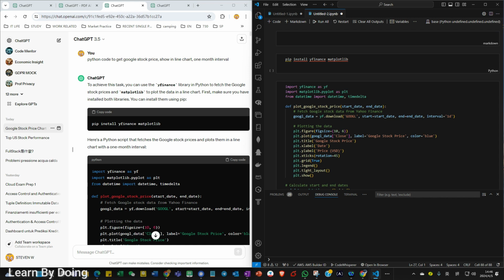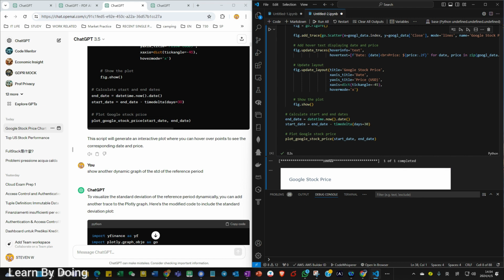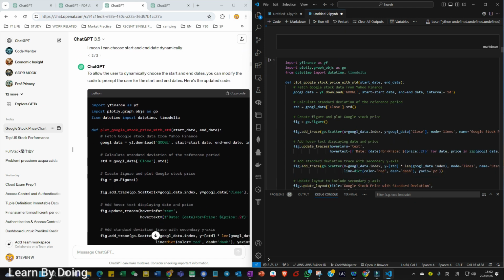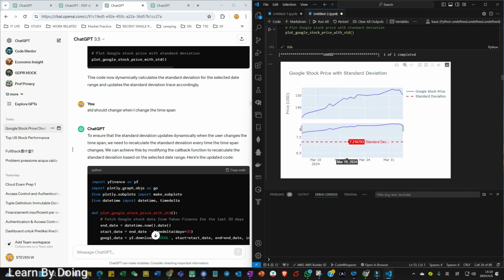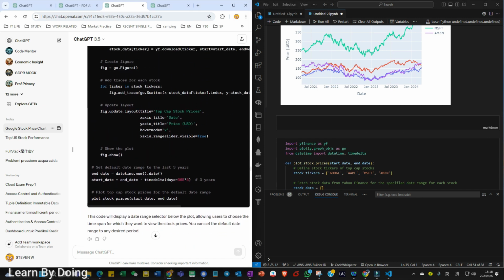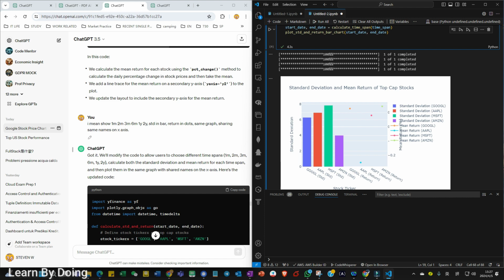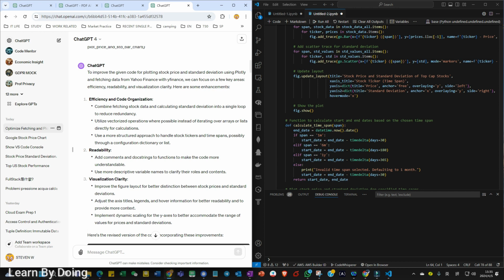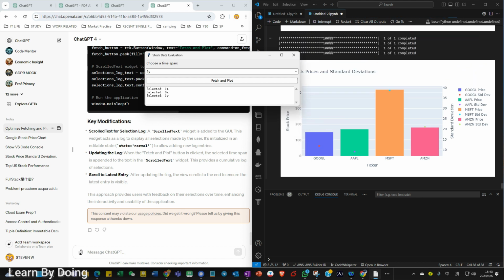Code with GPT - Stock Price Visualization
This video aims to share with you the experience of utilizing GPT to make effective coding, to display stock price, std of the stock price.
The final result is not perfect, but at this moment, dynamic display of the data and std calculation are achivable.